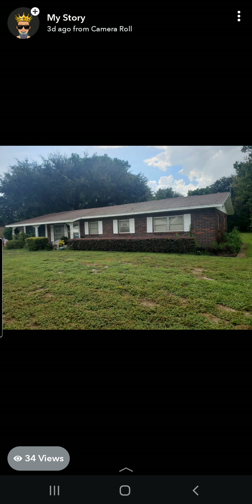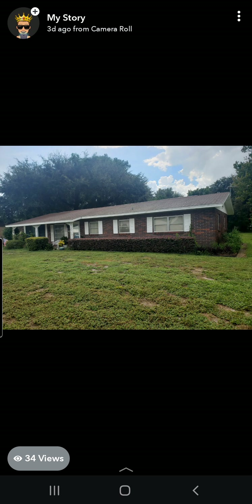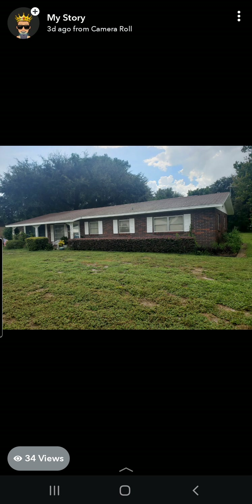Revamping my Grandmother's Landscaping (Mamaw❤)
Decided to improve my Grandmother's landscaping